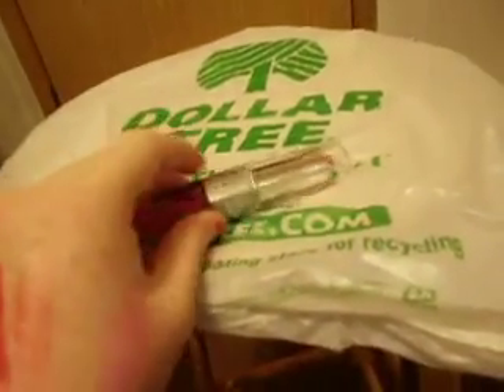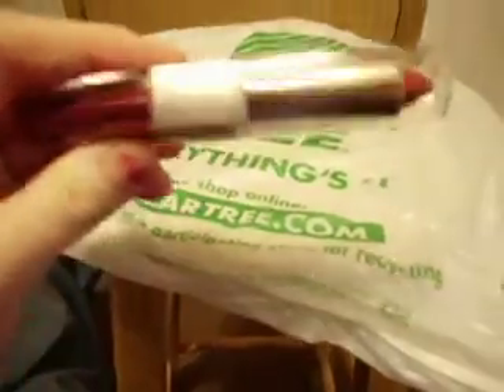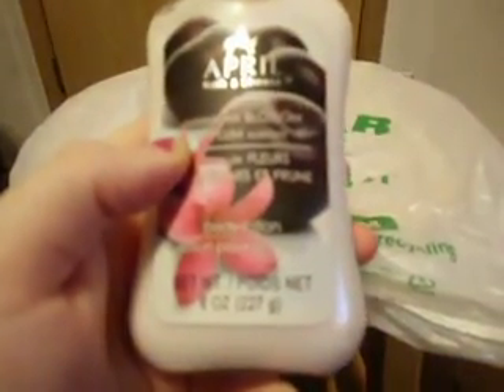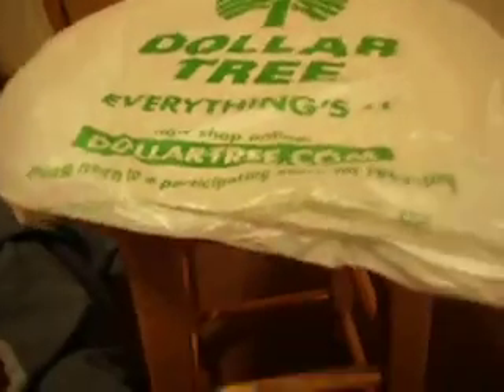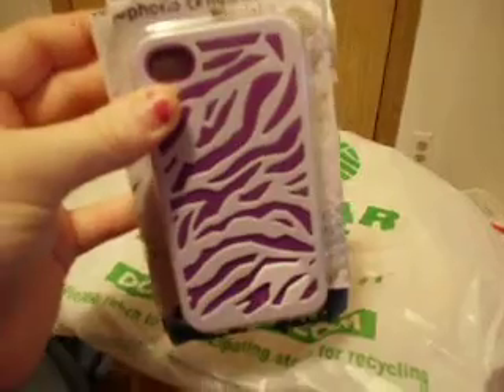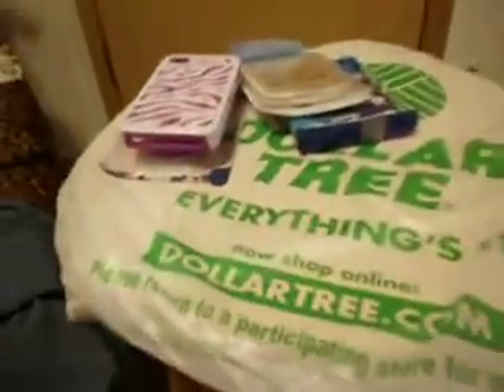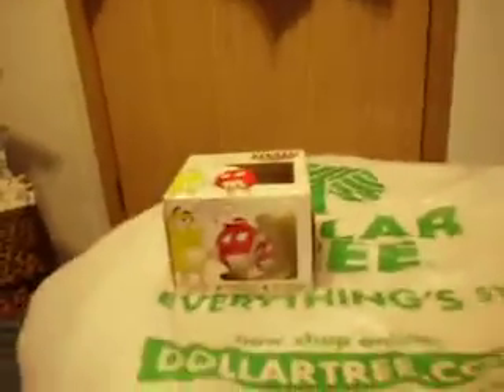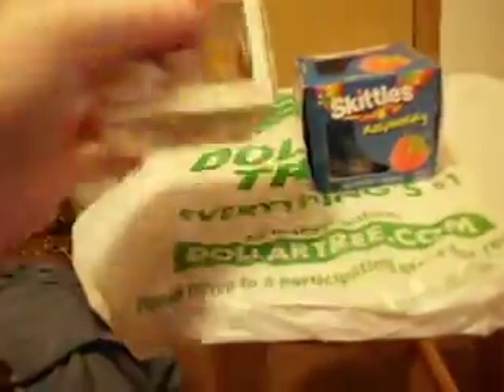Dollar Tree haul October 5, 2014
For Freebie and Sample
the sites i uses :)

Beauty and Makeup and My Lifestyle